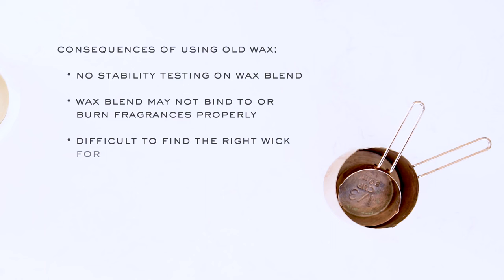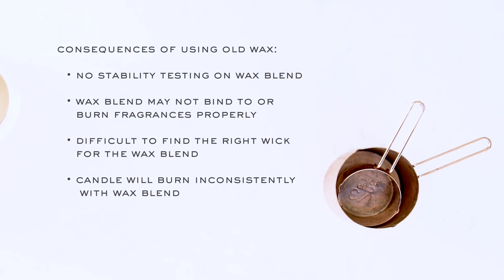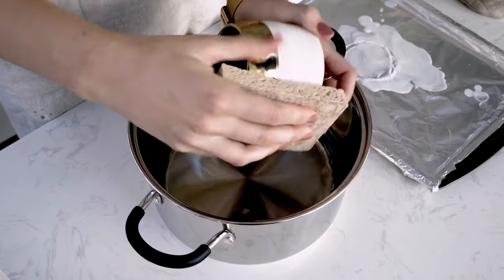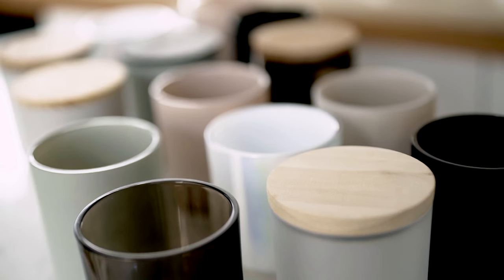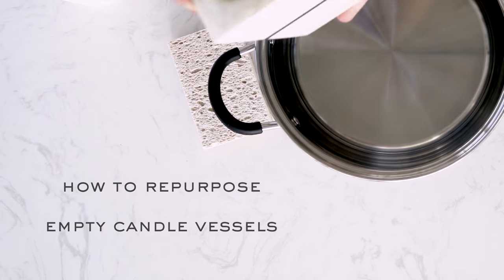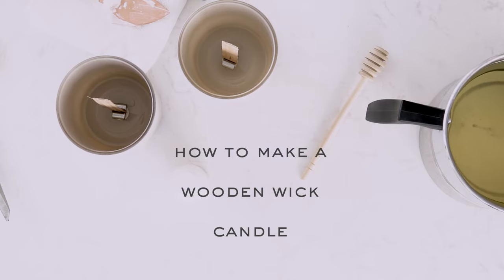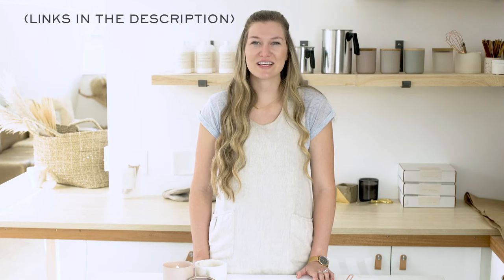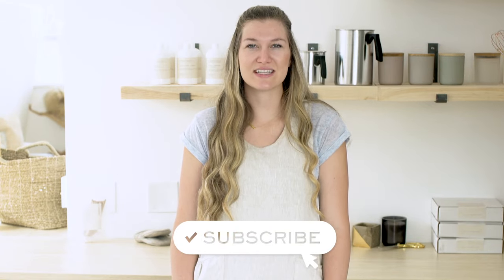the downsides of reusing candle wax from old store bought candles 🤨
While reusing old candle wax may sound like a good idea... We wouldn't recommend it. In this video learn why you should never reuse old wax and why repurposing that little bit of wax from your favorite anthro candle can be a little tricky.

learn all about fragrance flashpoints.

how to make a wooden wick candle.

how to repurpose your candle vessels.

about us.